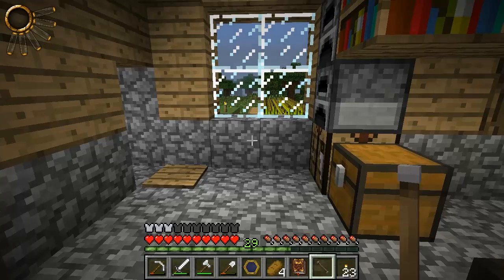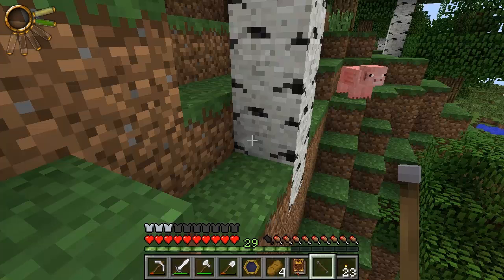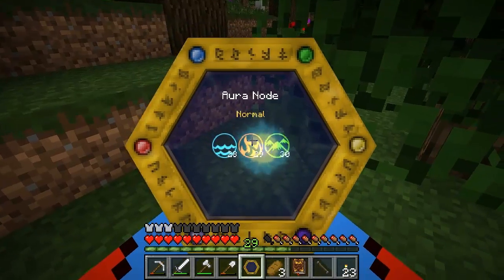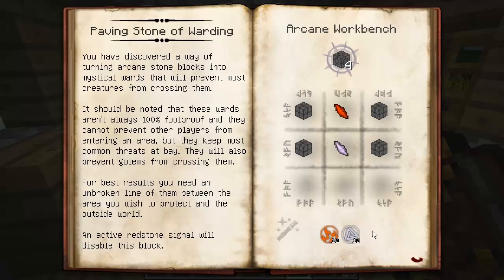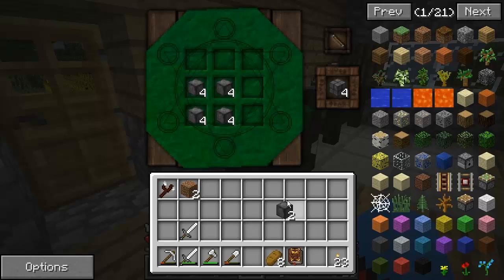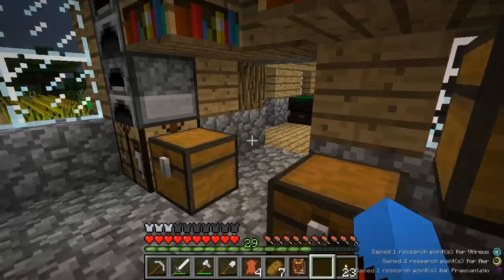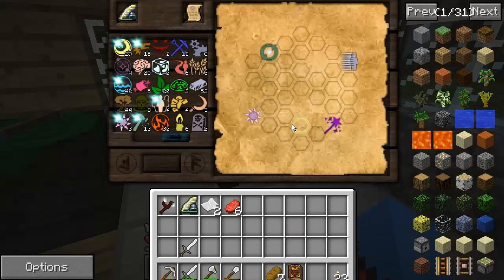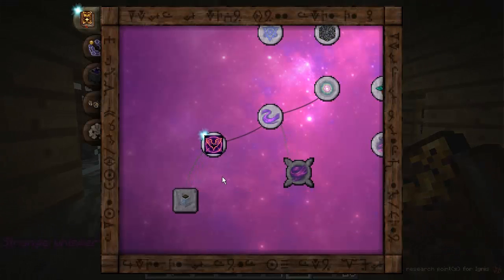Thaumcraft 4.2 and Botania Unite - Part 5 - Node Tapping and More Research!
Welcome back to some more Thaumcraft and Botania unite! In this series we take on the new Thaumcraft 4.2 beta and explore the new features and put it up along side Botania, the Flower Power mod! In this episode I go in search of Nodes to fill my wand!